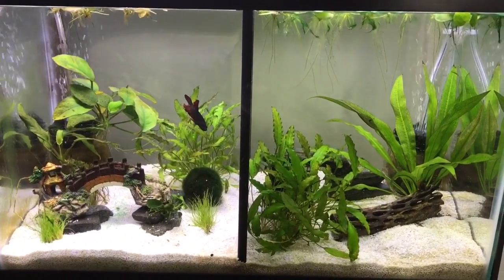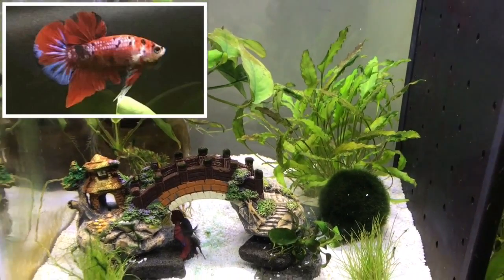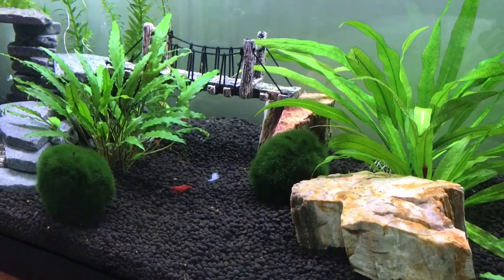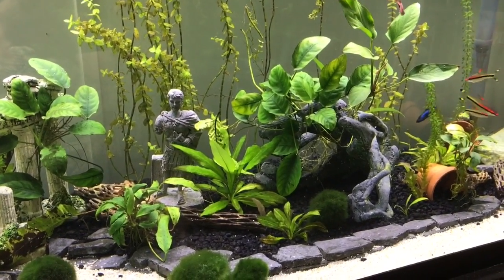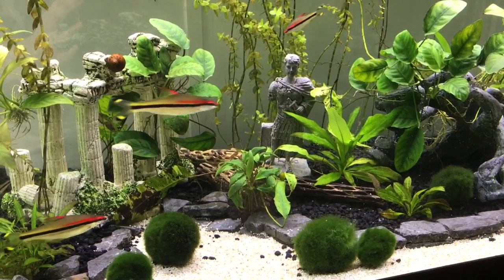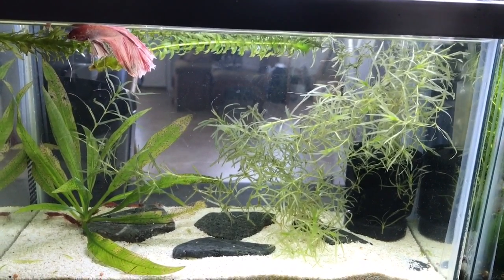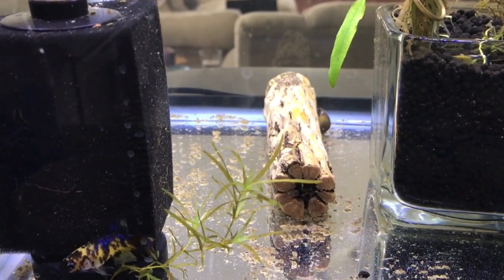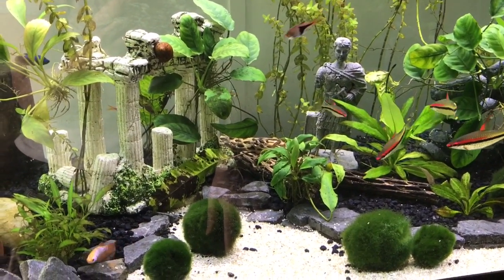Betta Fish Deaths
Dying Betta fish. It is so hard when a Betta fish dies especially when you don't know why. We have had several die in the last few months so in this video we're giving you an update on what Bettas we have and which Bettas sadly died.

Water Conditioner. (paid link)
LED Lighting (paid link)